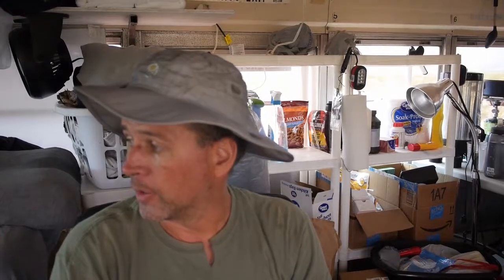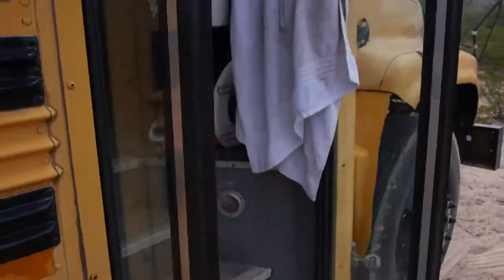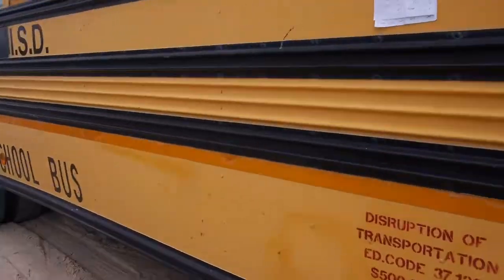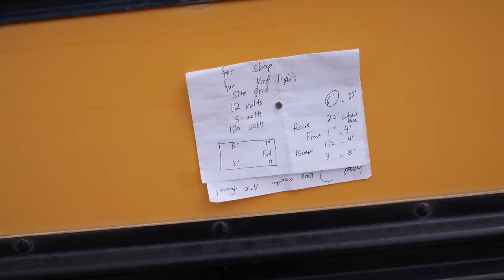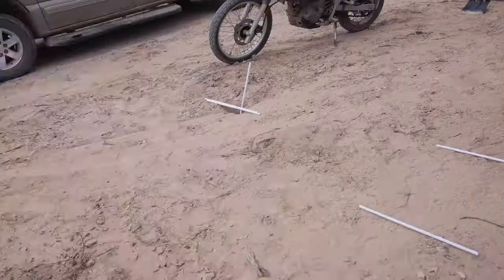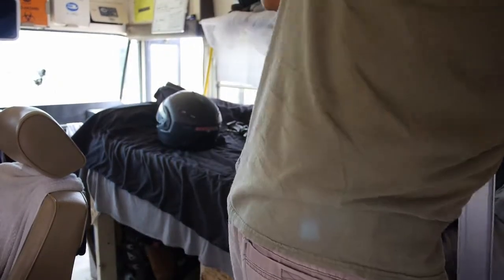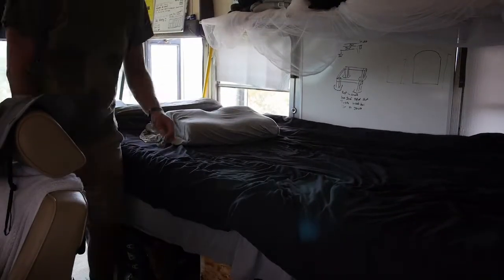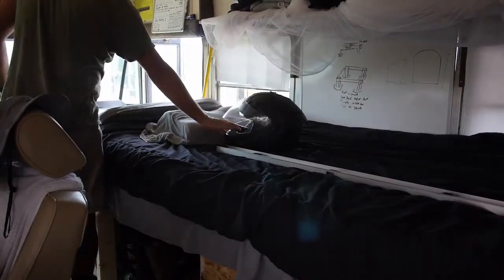2017 07 31 - Moved The Bus - Leveling - Rebuild shower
I'm uploading some random clips, will try to get back and rewrite the descriptions later! It really helps!